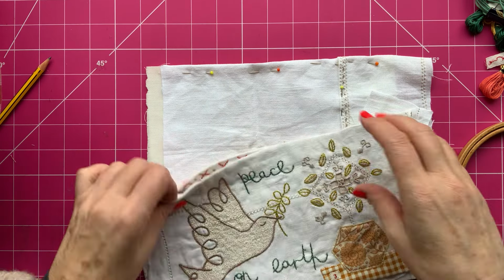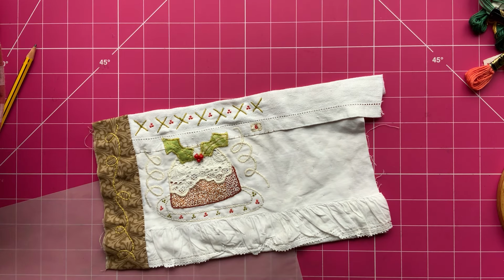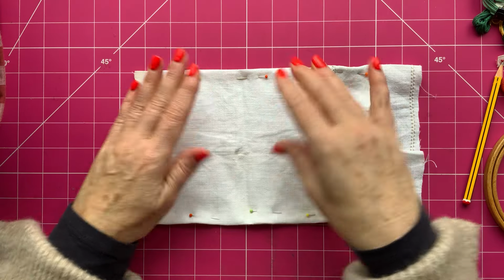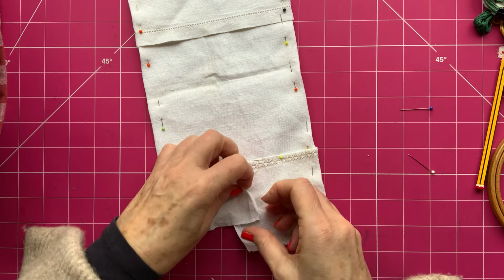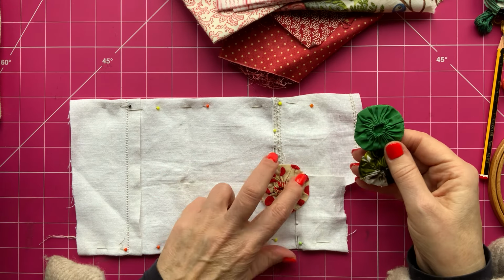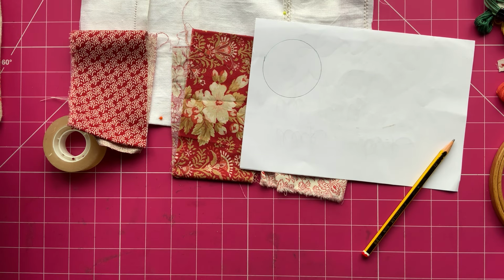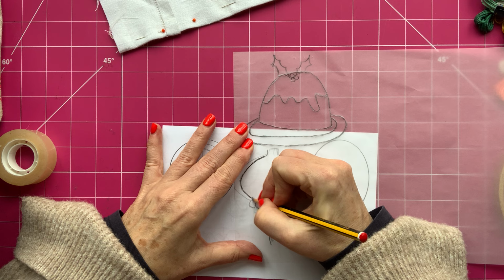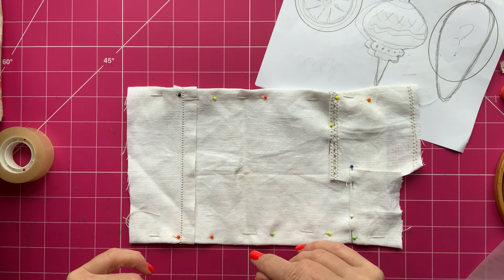Advent of Christmas Stitchery - Prompts 5-8 update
Come and join me as I create my Advent of Christmas Stitchery scroll.
Today I show you an update for prompts 5-8.

You can also get further ideas from my YouTube friends who are also stitching their interpretations of the prompts -
Christine from ​⁠​⁠ ​⁠ ​⁠ @createandcraftwithchristine
Paula from ​⁠​⁠​⁠​⁠ @Craftaartissaurus
Anna from @thumbelina_threads
Kristy from @SewbitsKristy

Don’t forget that you can share your stitching and get more inspiration in my facebook group -